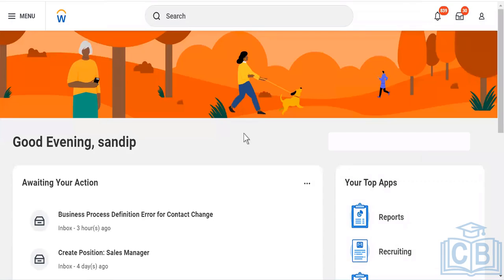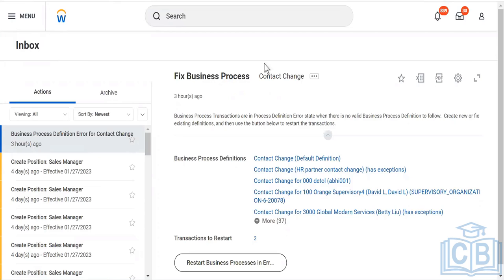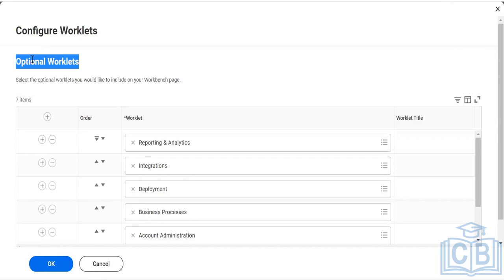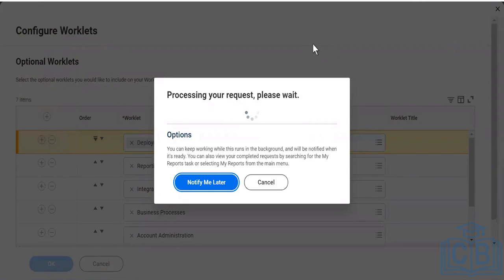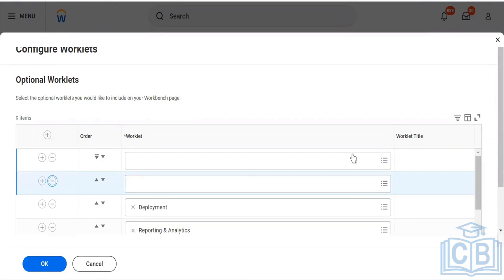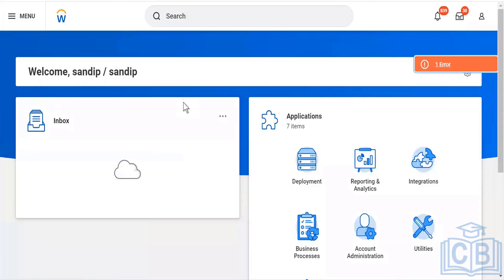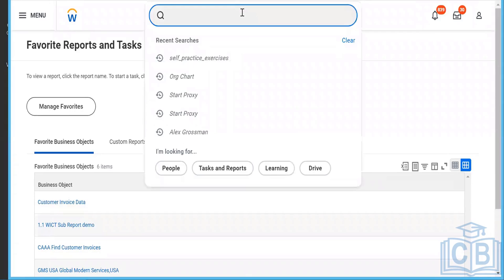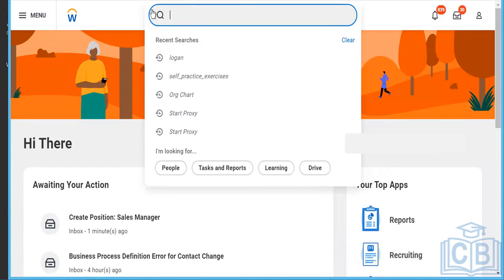Workday HCM Worklets | Workday HCM Online Training | Workday HCM Tutorial | CyberBrainer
🎓 Welcome to CyberBrainer's in-depth look at Workday HCM Business Objects!
In this session, we'll go over everything you need to know about Workday HCM Business Objects, including how they work and how to use them well for configuration, reporting, and other tasks.

📌 What You Will Discover in This Video:

🧩 What Worklets are in Workday HCM and how they function
📱 User-friendly navigation through dashboards and Worklets
⚙️ Customize and configure Worklets for different users and roles
📊 Use Worklets to access reports, tasks, and shortcuts in seconds
🧠 Understand the role of Worklets in enhancing Workday UX/UI
🚀 Real-time demo on how to use Worklets effectively

👉 You can find our full Workday course at this CyberBrainer can help you learn more about Workday modules and advance your career.

🔑 Explore More :

Workday Worklets
Workday HCM Dashboard
Customize Worklets in Workday
Workday User Interface
Workday Widgets
Workday Home Page
Workday HCM Training
Workday UX
Workday Navigation
Workday Productivity Tools
Workday Quick Links
Workday Tutorial for Beginners
Workday Employee View
Workday Self-Service
Workday Online Course
Workday UI Features
Workday Personalized Dashboards
Workday Configurable Worklets
Workday Icons
Workday Reporting Access
Workday HR Tools
Workday HCM Modules
Workday Homepage Setup